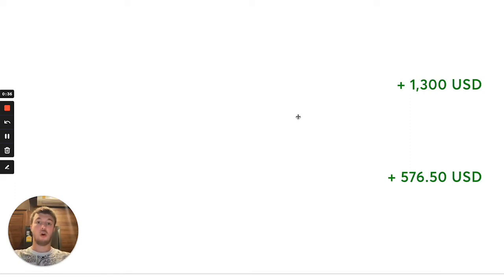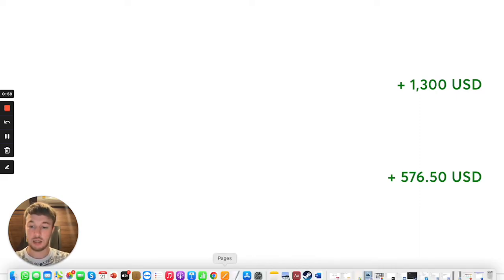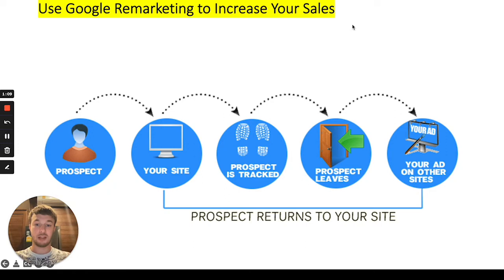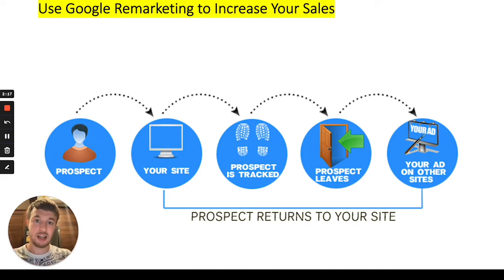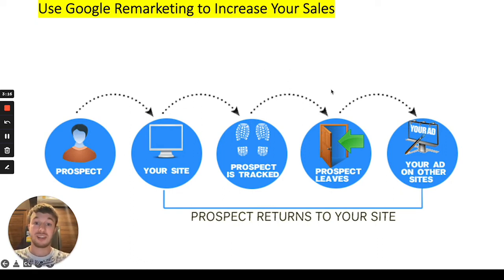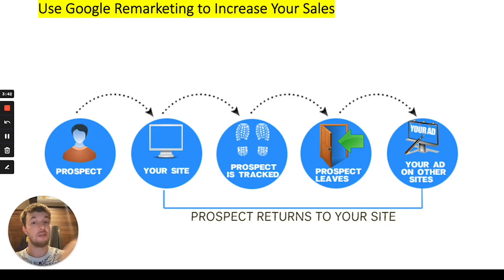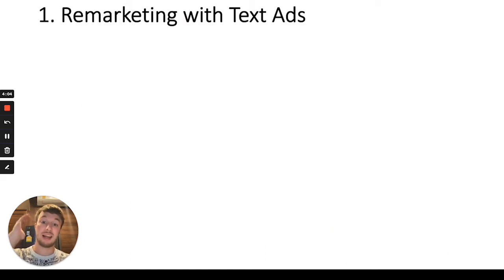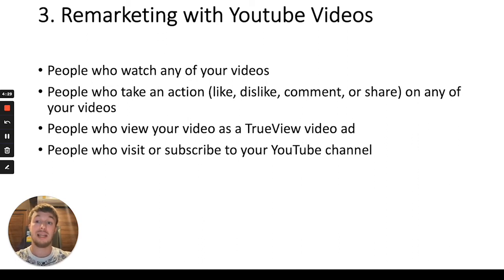How I Made $1,800 Day With Google Ads Remarketing - Affiliate Marketing